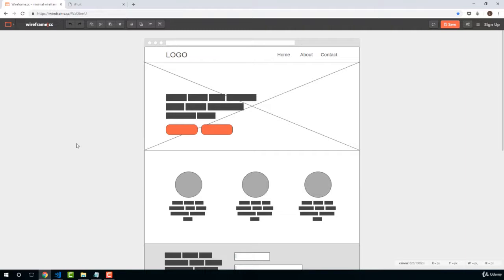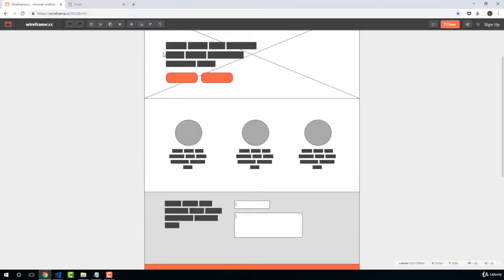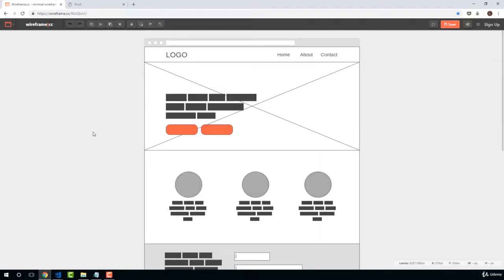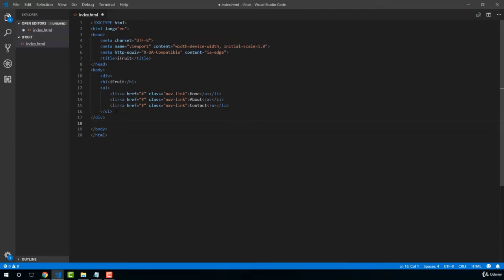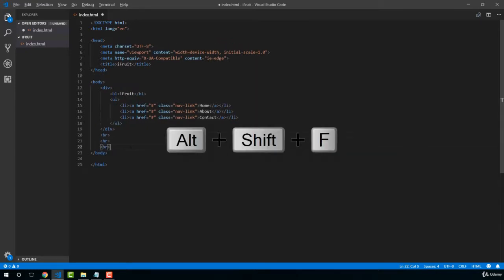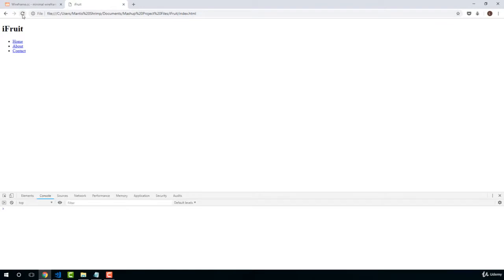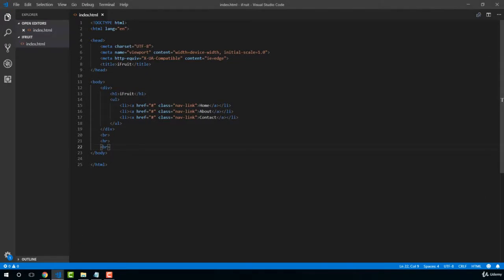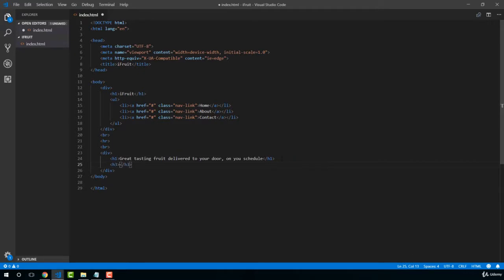12 Introducing DIVs